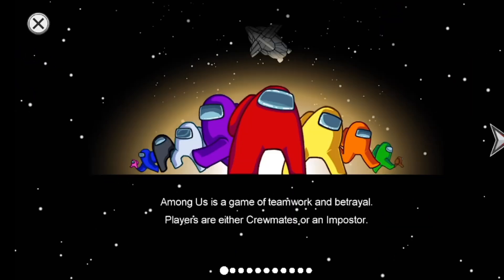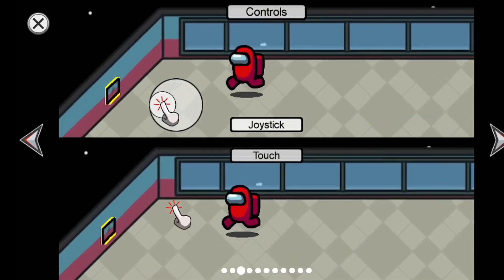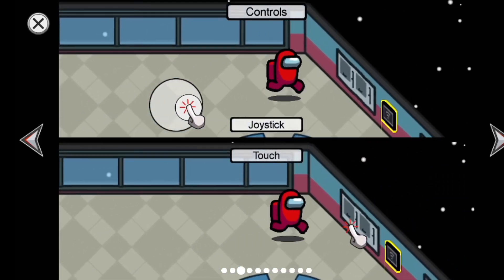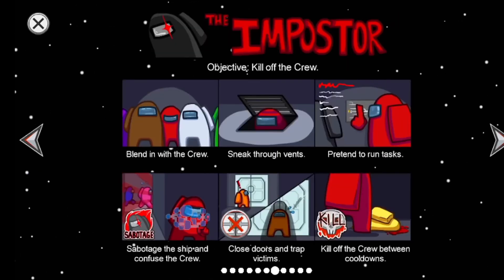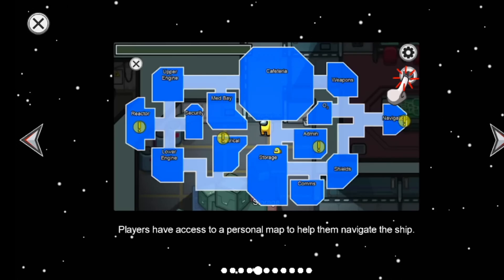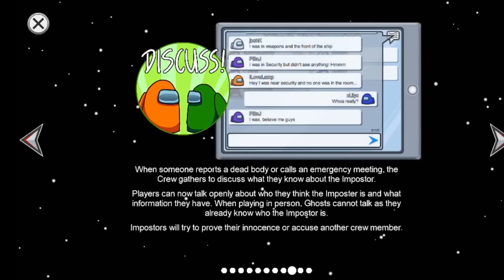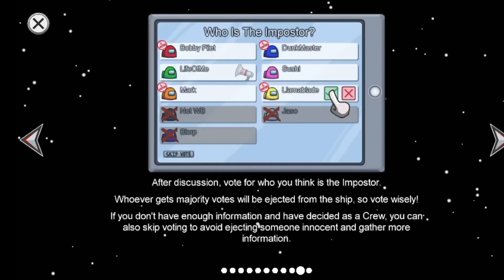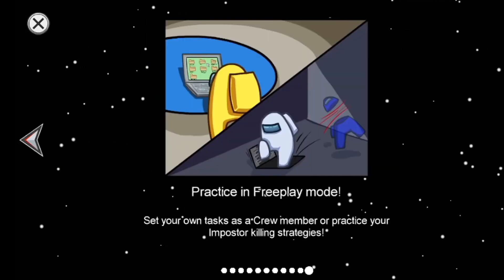Among Us Game Rules | How to play Among Us on Phone📱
In "Among Us," players take on one of two roles: Crewmates or Impostors. The game is set on a spaceship where Crewmates must complete tasks while Impostors aim to eliminate them without being detected.

Game Setup:
1. Gather 4-10 players.
2. Choose a map and adjust settings (like the number of Impostors).

Gameplay:
- Crewmates: Complete tasks scattered around the map, report dead bodies, and discuss who the Impostor might be during meetings.
- Impostors: Sabotage Crewmates’ tasks, create chaos, and eliminate Crewmates while blending in.

Winning the Game:
- Crewmates win by completing all tasks or identifying and voting out all Impostors.
- Impostors win by eliminating enough Crewmates to equal their number.

Tips:
- Communicate with other players.
- Pay attention to behavior patterns.
- Use the map to navigate efficiently.

Enjoy the mix of strategy and deception as you work to complete your mission or outsmart your friends!